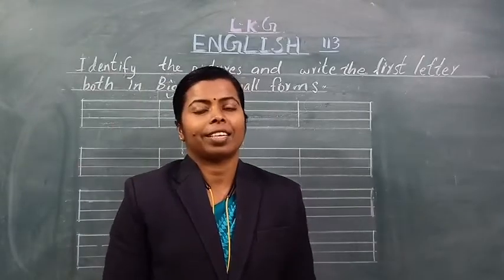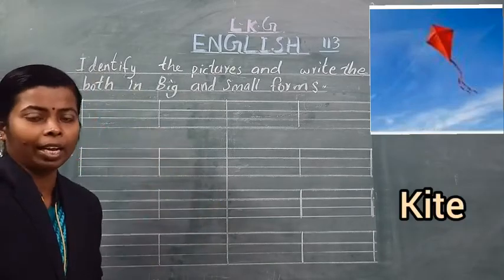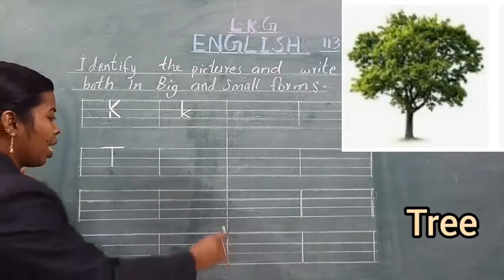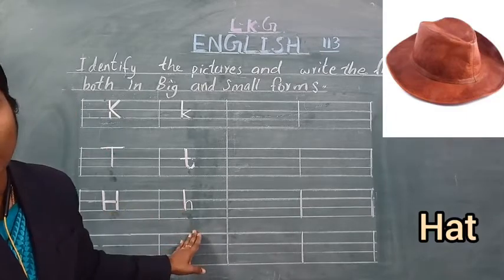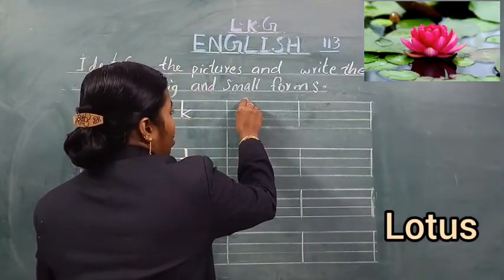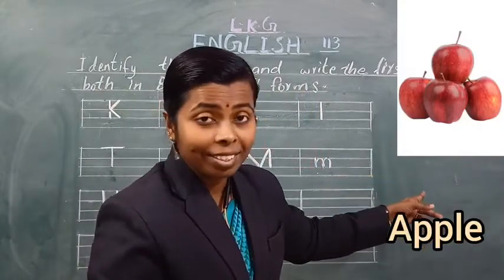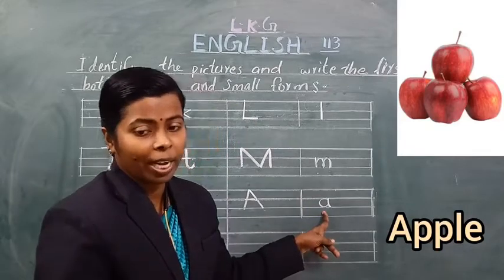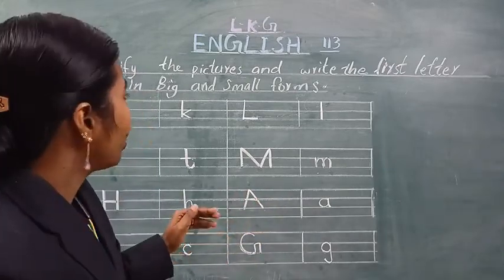SJC - NGH LKG ENGLISH - 113